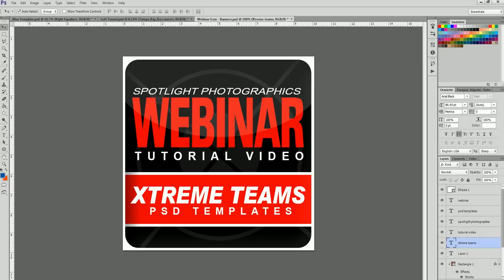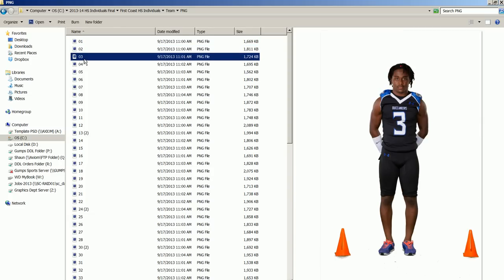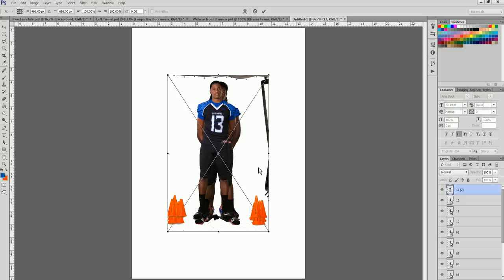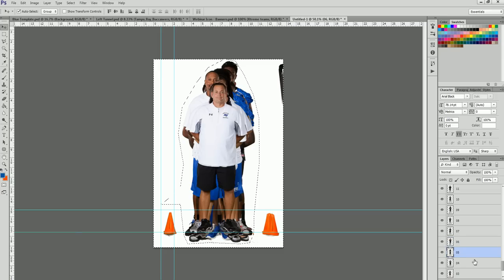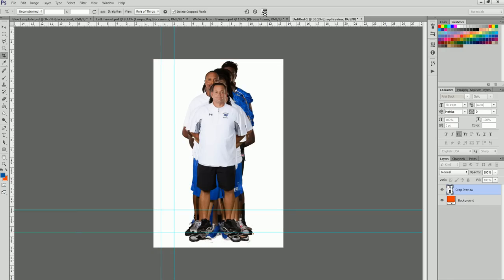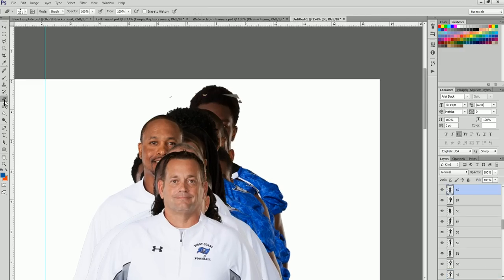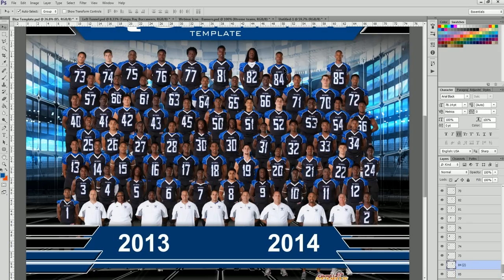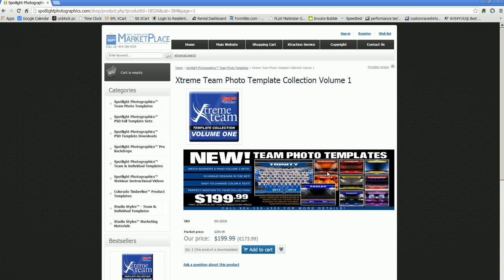Spotlight Photographics Tutorial - Xtreme Team PSD Templates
Learn how to use the Spotlight Photographics Xtreme Team Templates in this tutorial video.  You can purchase the entire set of Xtreme Team Templates on our